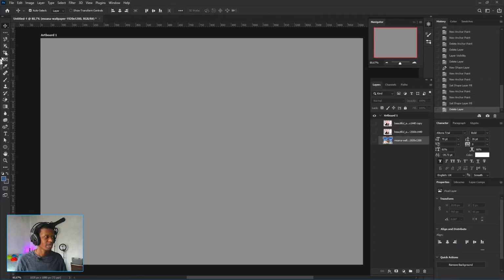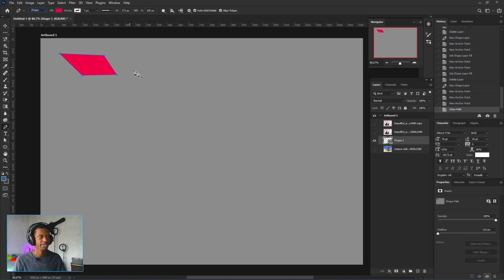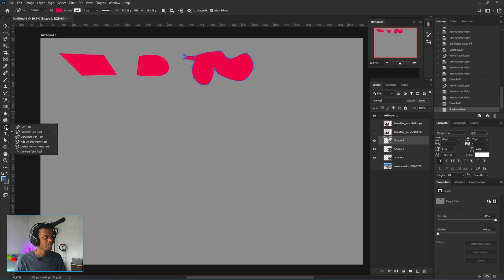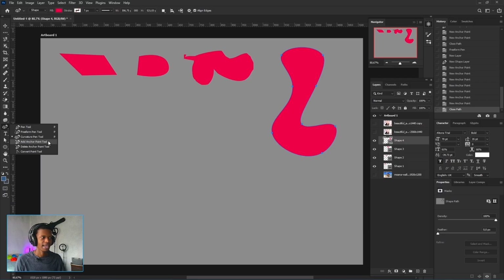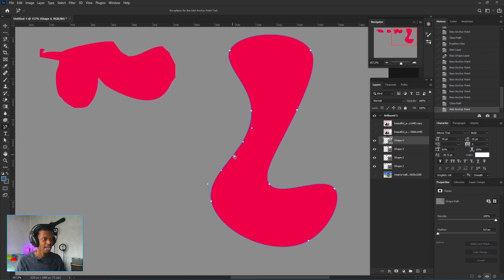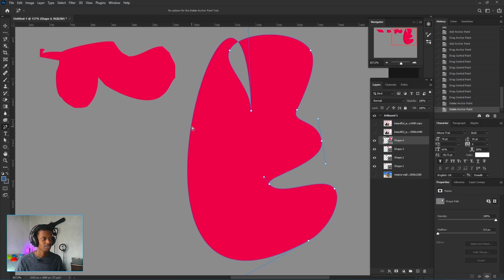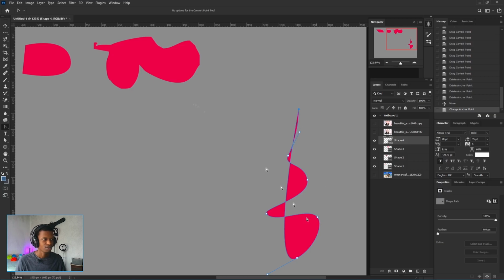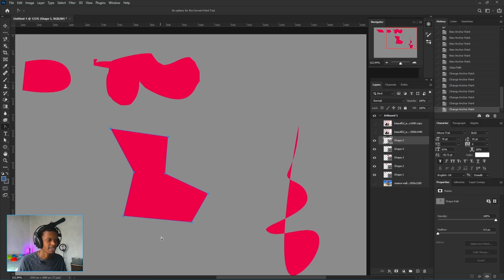EVERY PEN TOOL....Learn Graphics Design.